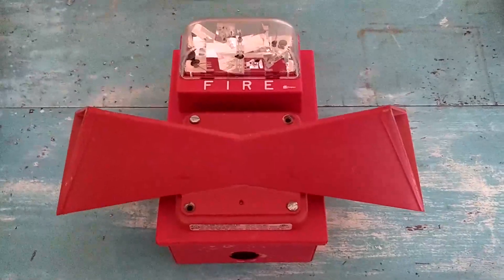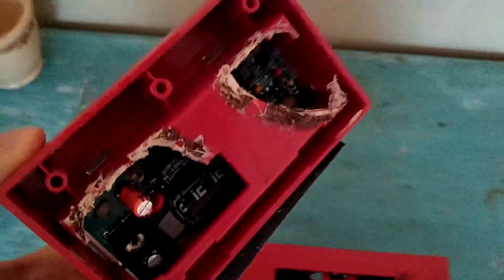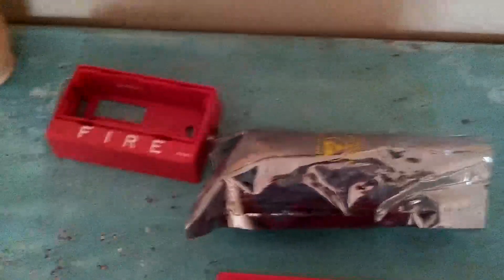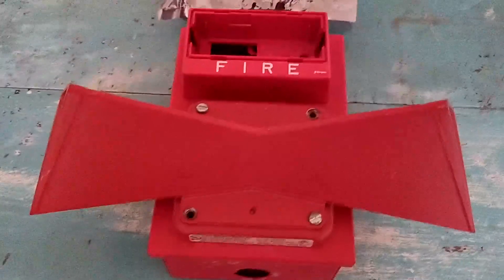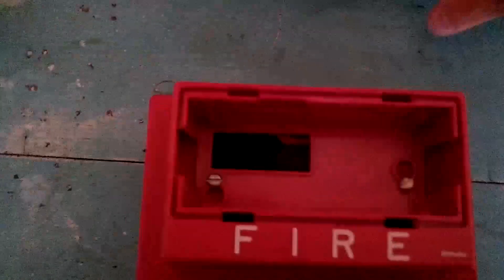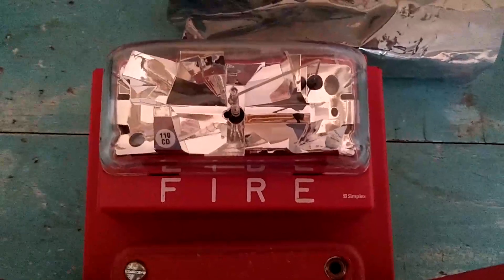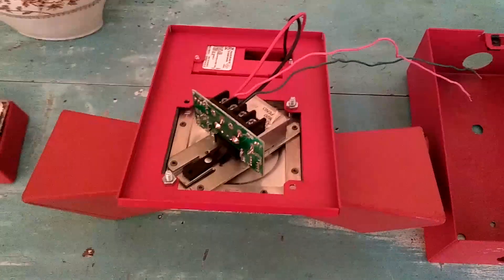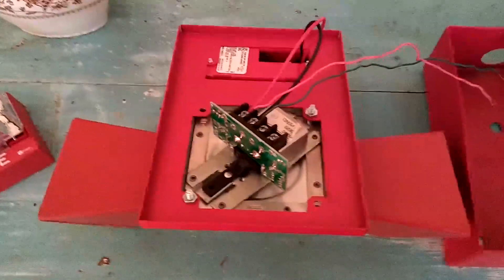POWERFUL fire alarm OBLITERATES the 4903-9219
This is an extremely interesting combo device. I received it in poor condition, with an inoperable horn and a badly-damaged strobe. After probably a year of collecting dust, I decided to finally give it some much-needed TLC by fixing the horn and ordering a replacement strobe. Needless to say, I'm extremely satisfied with the result.

The whole assembly is actually composed of six different parts:

- Hybrid electronic-mechanical horn, model 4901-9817
- Double projector attachment, model 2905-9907
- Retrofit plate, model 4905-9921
- 110 candela, selecable free-run/SmartSync strobe, model 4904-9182
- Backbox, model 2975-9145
- (MISSING) mounting bracket, model 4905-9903 - these are required to attach the later Simplex retrofit plates onto the -9145 backbox.

I also encourage you to check out the latest chapter in my science fiction series

0:00 - Overview
1:26 - Adjusting the horn
1:38 - Affixing the strobe
3:11 - Wiring complete
3:45 - Testing
4:00 - Outro